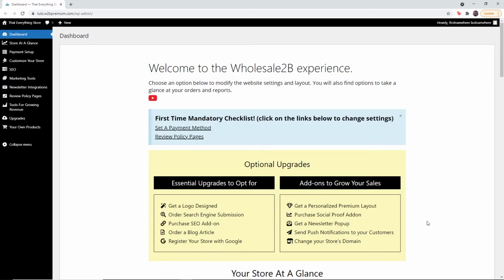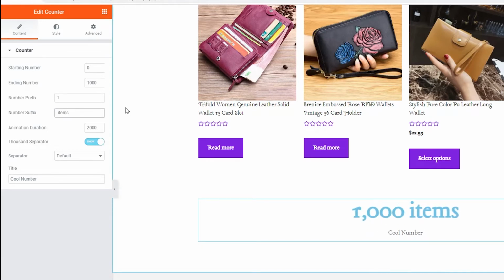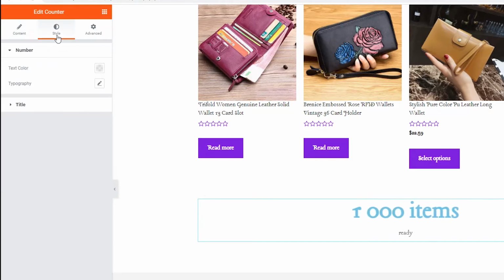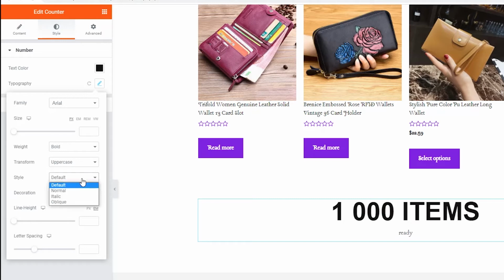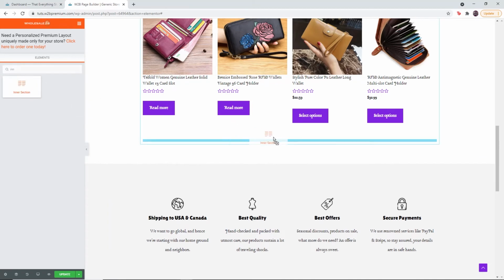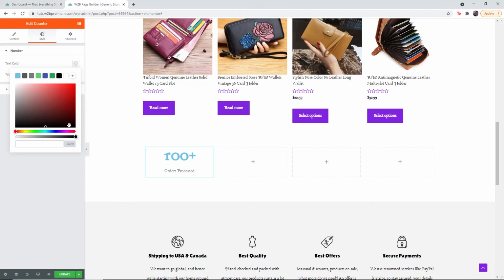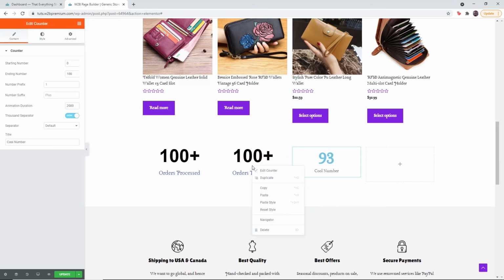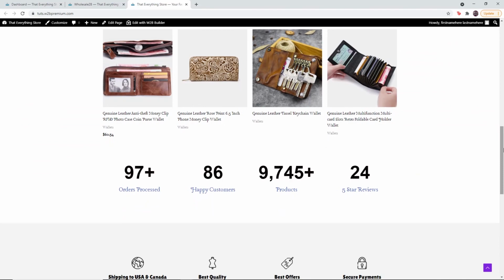How To Add a Counter To Your Premium Dropshipping Website - Wholesale2b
With these simple steps, you can start making profit:
1) Choose a plan
2) Create your list by adding products from our one million products provided
3) Start selling on your website/store